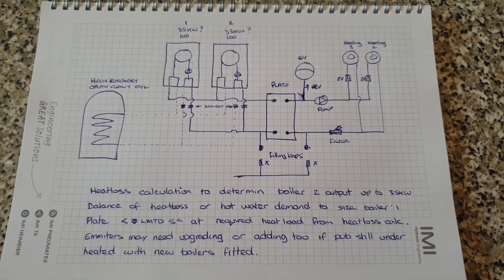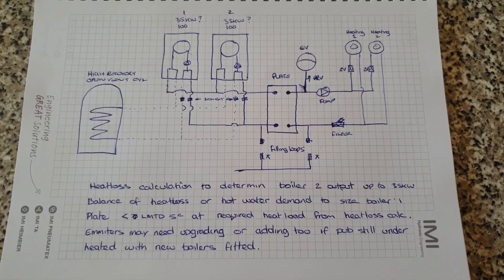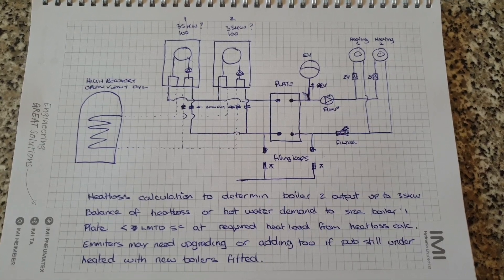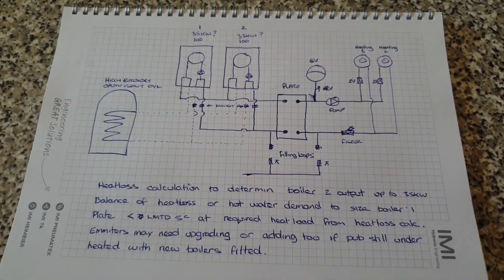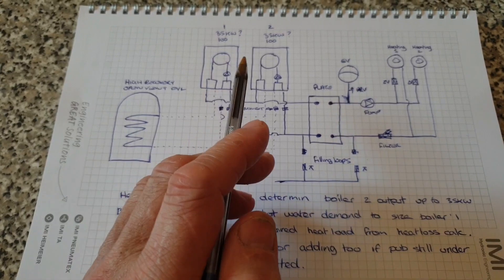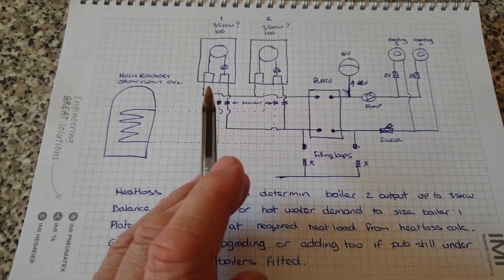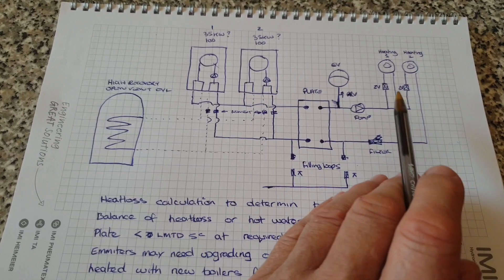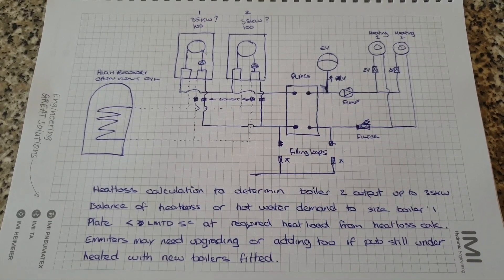Preliminary design idea for a pub installation. Viessmann? Worcester? Vailant? Baxi? Intergas?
A preliminary design of a twin boiler system for a pub with a flat.

The system is to provide heating on two zones (flat & Pub) as well as hot water from one cylinder to both the Pub and the flat. The pump can accept up to 80 patrons all using the cloakrooms. The flat has a bath but the shower is electric. The design uses plate heat exchanger separation and two Viessmann Vitodens boilers.